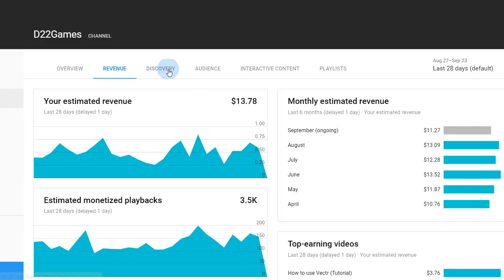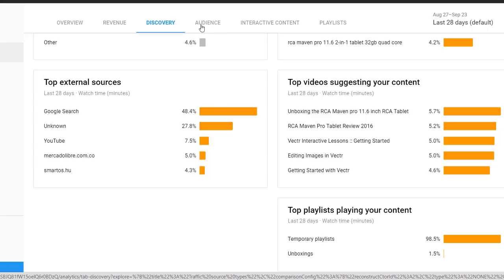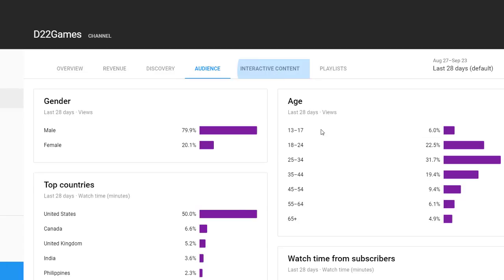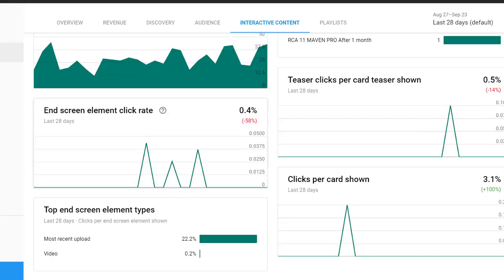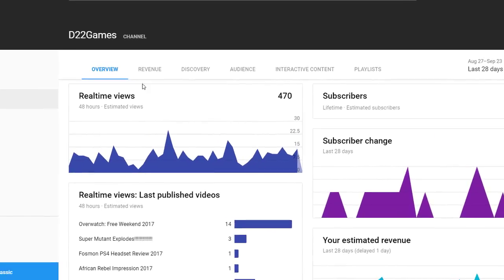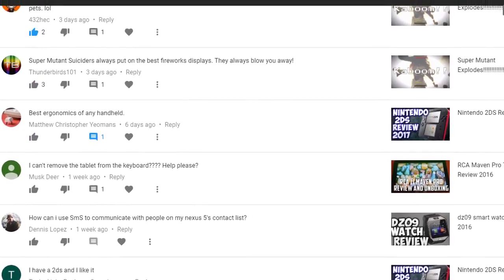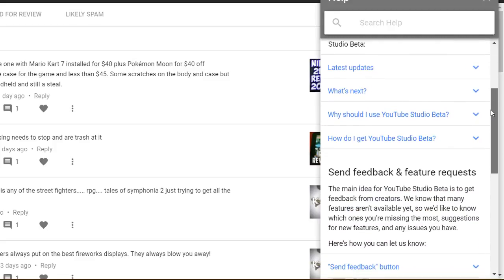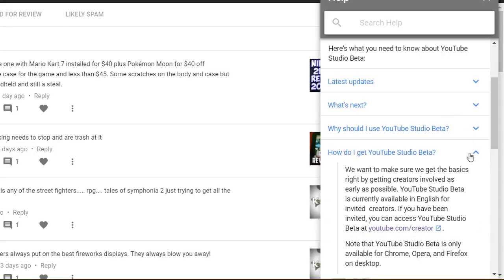How to Use Youtube Studio Beta 2017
This is a general tutorial on how to use the new feature. You may or may not have been invited to the beta, but if you have and you are unsure on how to use the software, this video will help you.